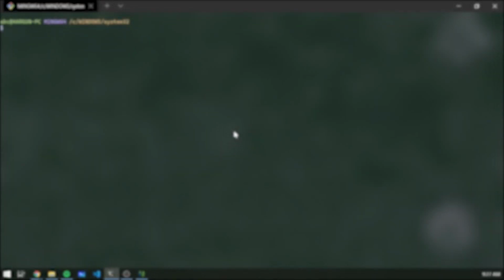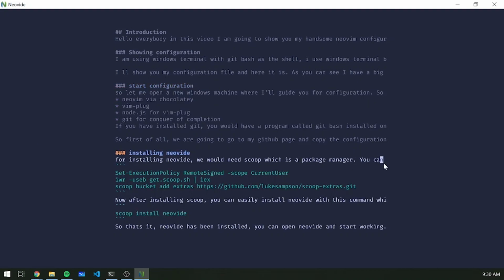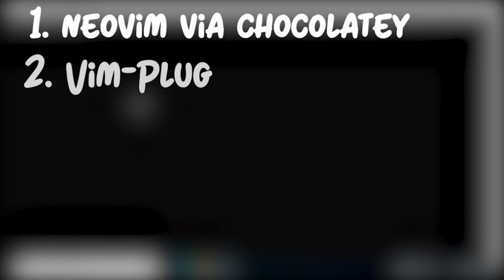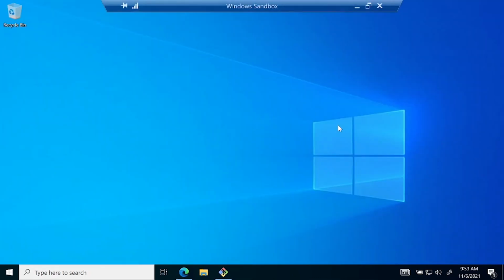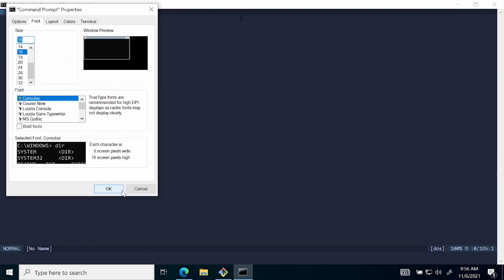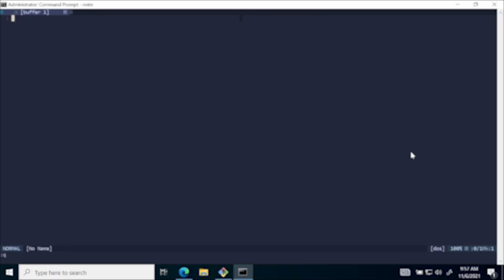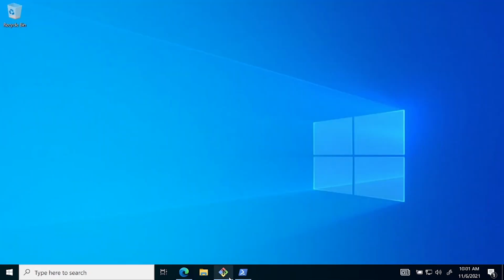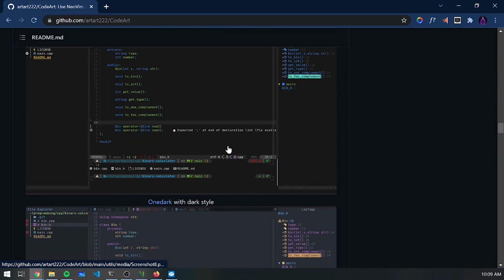Configuring Neovim For Windows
After following through the video, you would have a fully functional neovim setup which you can use in place of vscode or any other IDE that you used earlier.

You can get the commands used in the video in this file

Set-ExecutionPolicy RemoteSigned -scope Currentuser
iwr -useb get.scoop.sh | iex
scoop install git
scoop install neovide

timestamps:
0:00 Introduction
0:44 Showing the configuration
3:30 Prerequisites
4:35 Starting the configuration
5:25 Setting up the new config
8:11 Installing scoop(for neovide)
9:30 Installing neovide
9:55 Testing neovide
10:40 Honorable Mentions
11:38 Outro